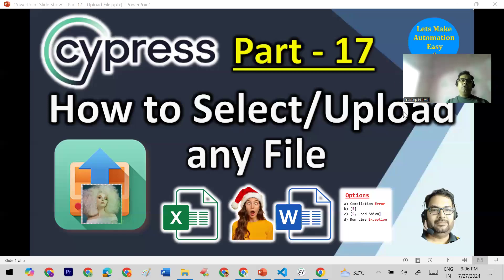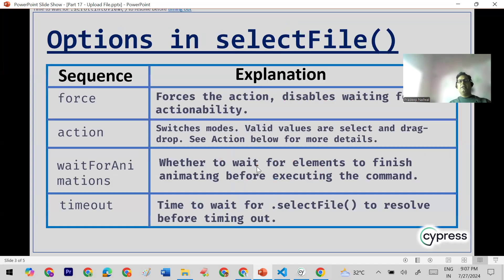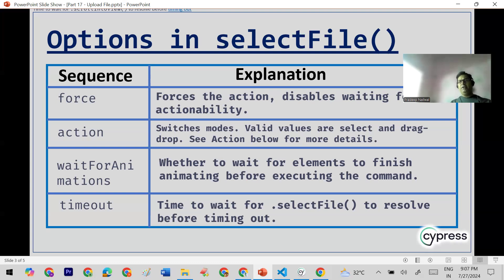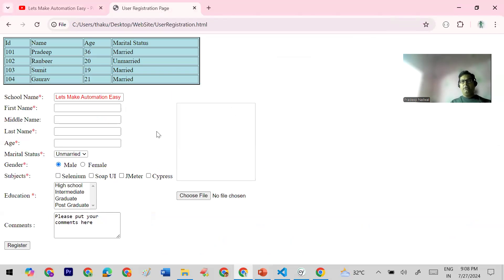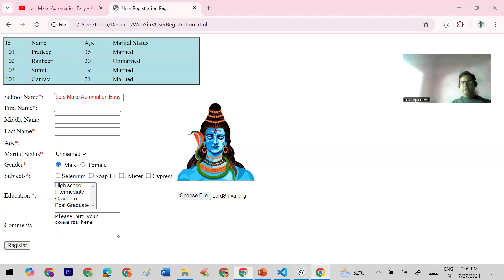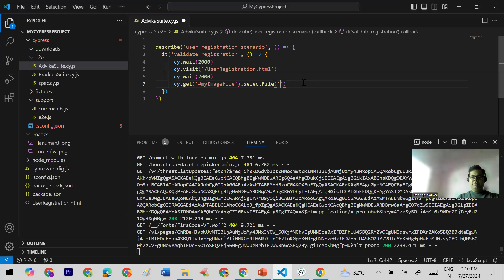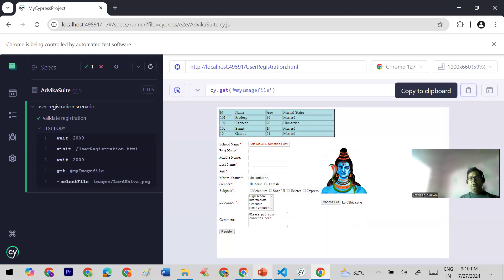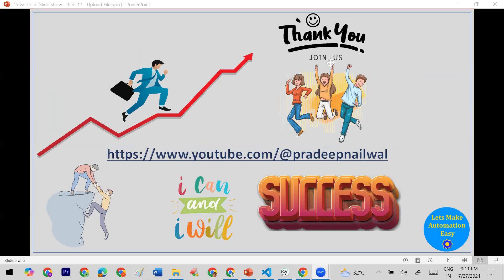Part - 17 | How to Select/Upload any file in Cypress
How to Select/Upload any file in Cypress